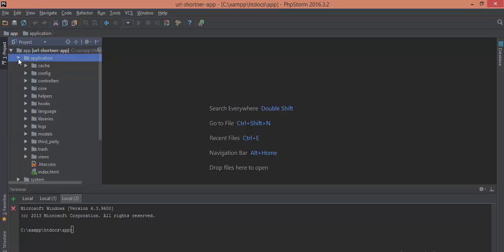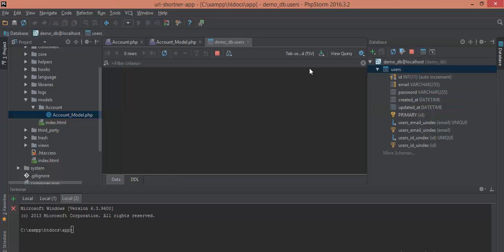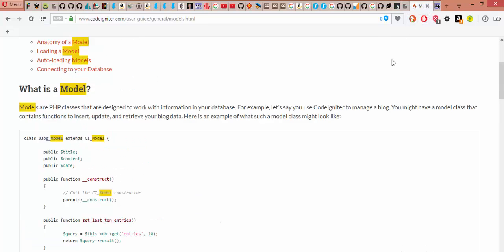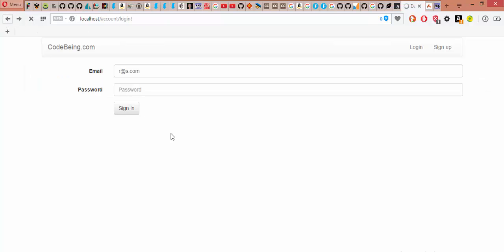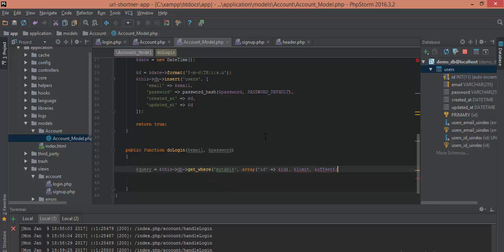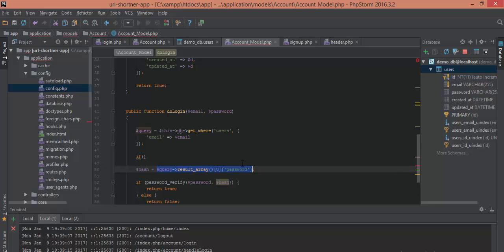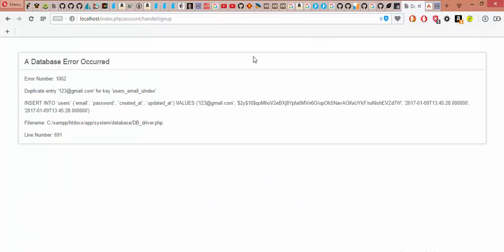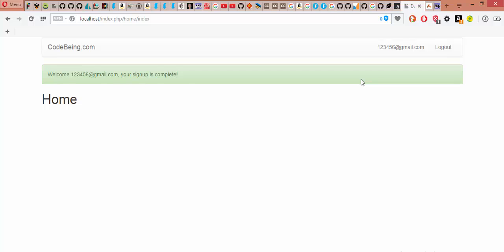Create Login & Signup using Codeigniter 3 | Tutorial 04 | URL Shortener | Web App Series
Login & Signup using Codeigniter 3 | Tutorial 04 | URL Shortener | Web App Series

This is the fourth video on Url Shortener Web App Series.
In this video you will learn how to create Login and Sign up modules  using Codeigniter 3.

More videos ahead